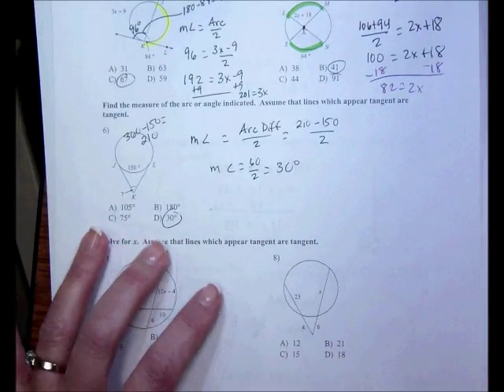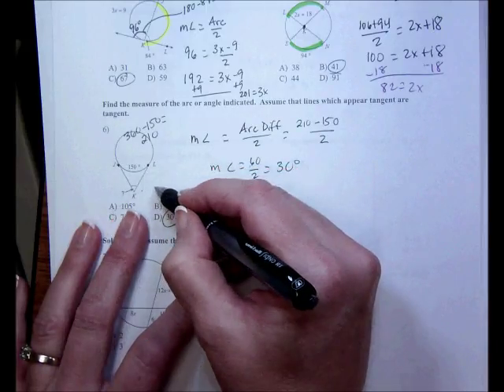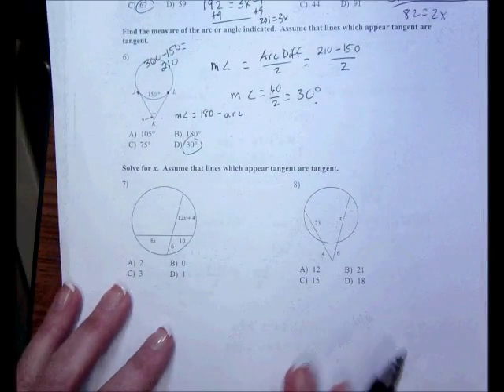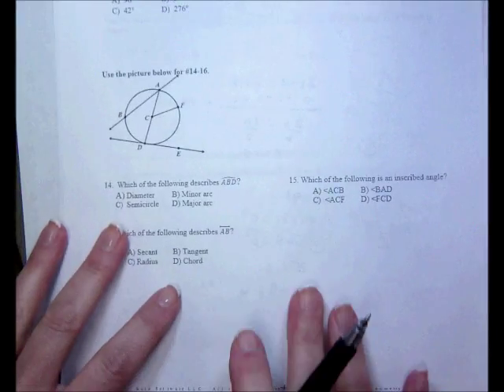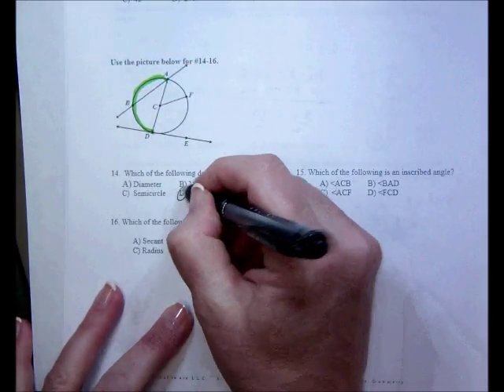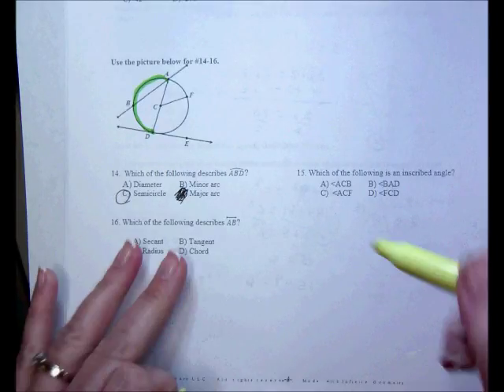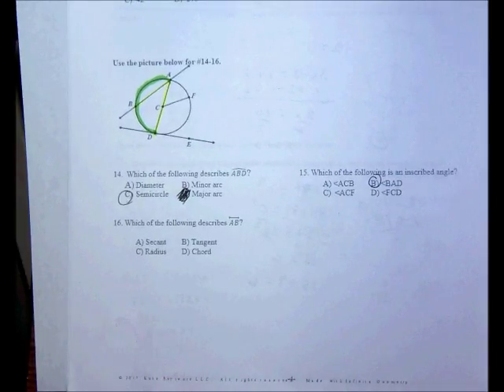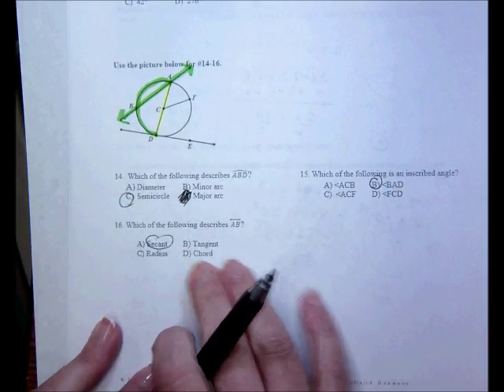Video Quiz 2 Answers